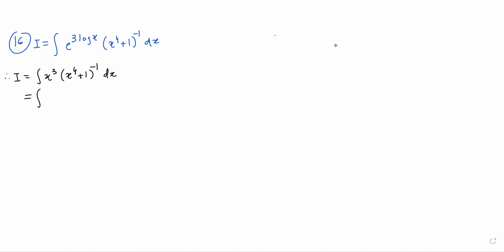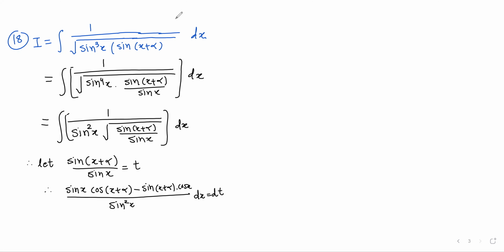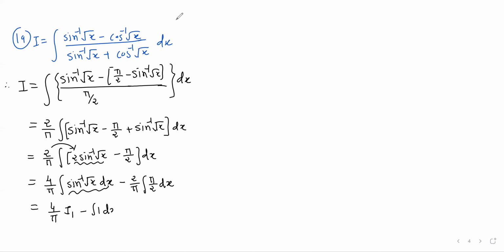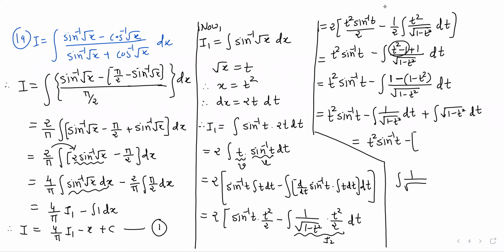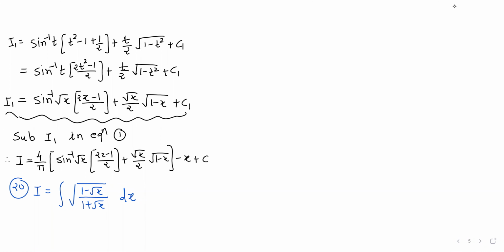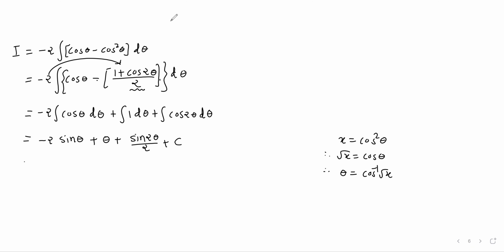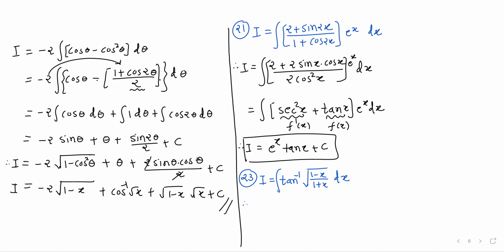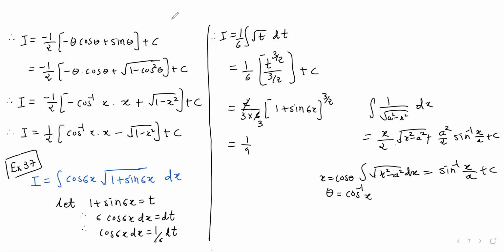12th maths on 08 10 2021